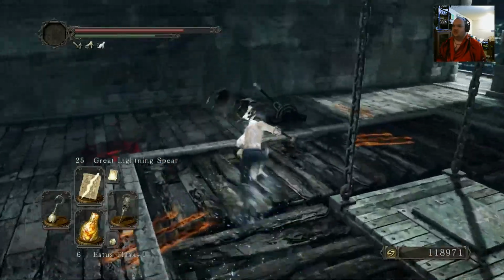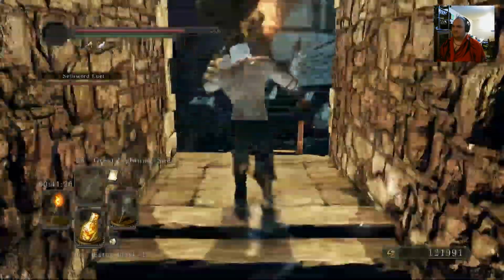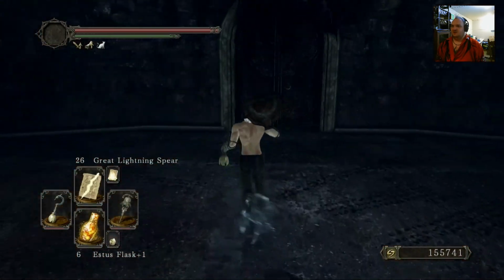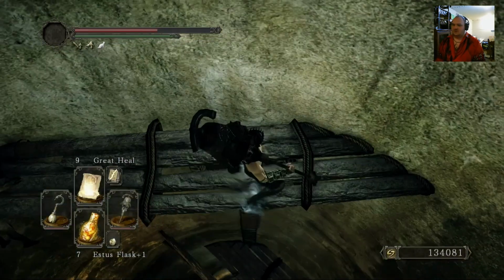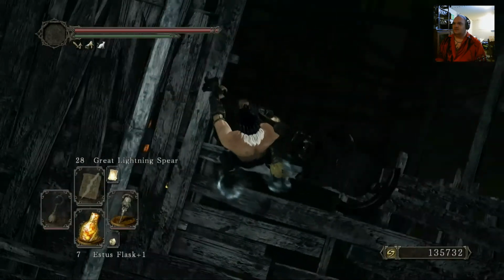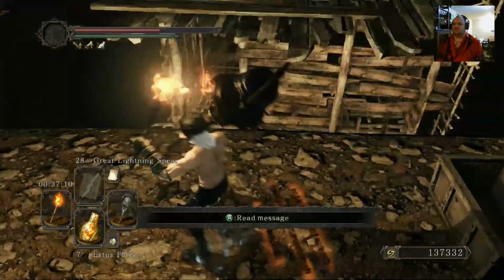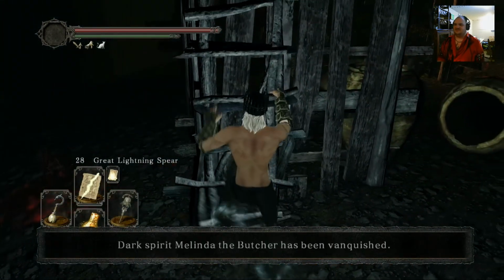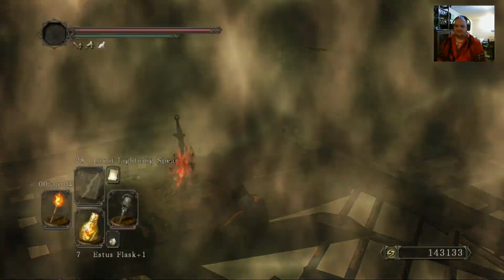Cleaning Out the Gutter!! - Darksouls 2 - Part 8